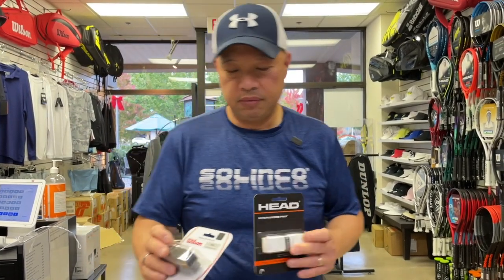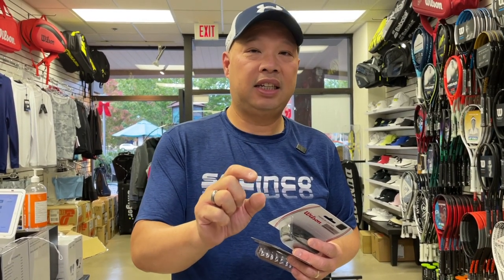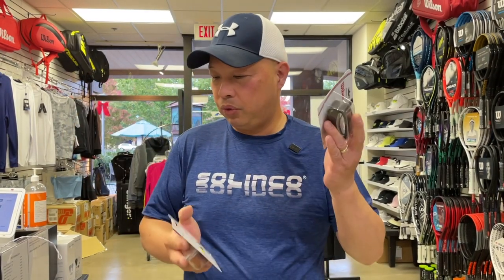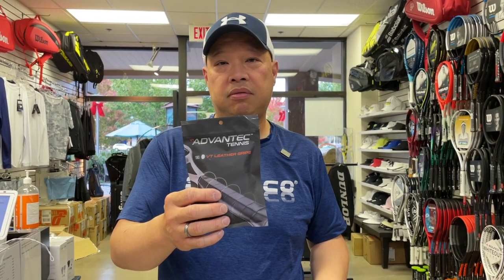DOES LEATHER GRIPS CAUSE VIBRATION?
Is having a leather grip on your racket causing tennis elbow?  Is a cushion grip better?

Thank you to Artem from Russia for the question.